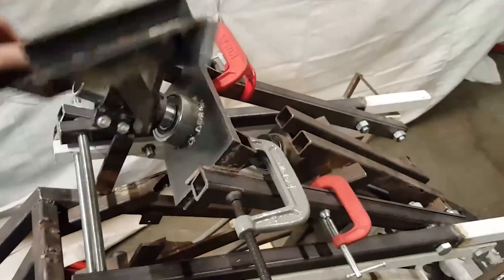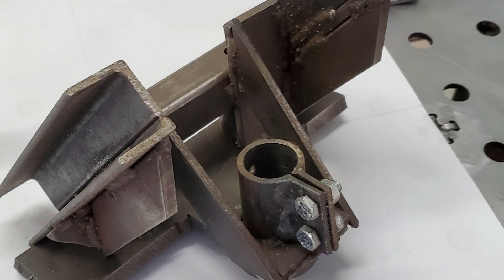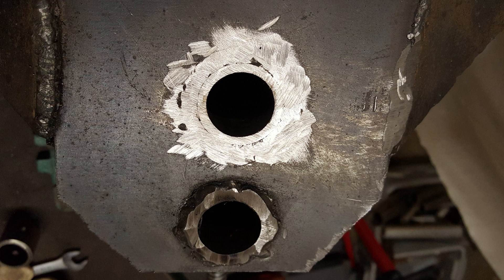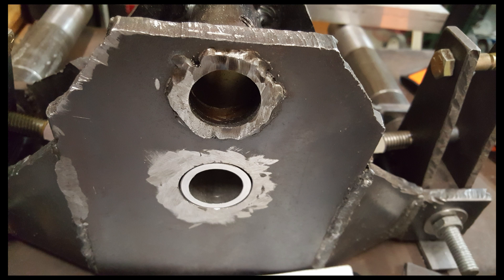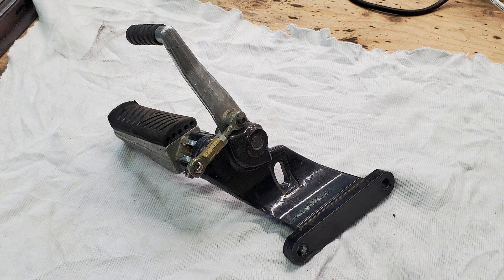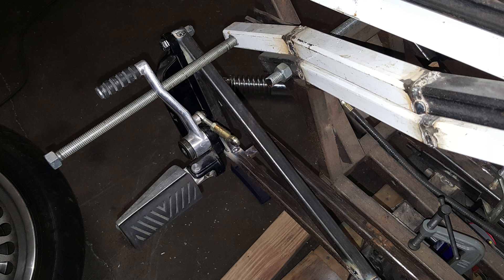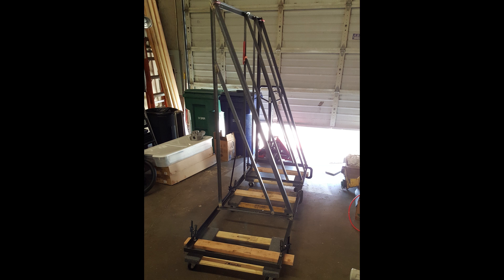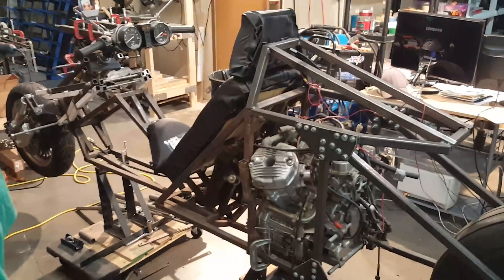Akira Bike Project - 11 - Feet Forward Motorcycle Steering and Foot Controls Update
Welcome back Akira Bike Project fans!  In this video I fix more steering issues, upgrade the foot controls and foot rails and build a new metal rack for my shop.

Follow along while I'm designing and building a fully functional high performance recumbent / feet forward motorcycle inspired by Kaneda's ride in "Akira" in this ambitious motorcycle project.

Brad M.
Gianni T.
Bronson C.
Etienne V.
Landy Z.
William D.

アキラバイクプロジェ
アキラ
オートバイ
かねだ
もとびけ
バイク